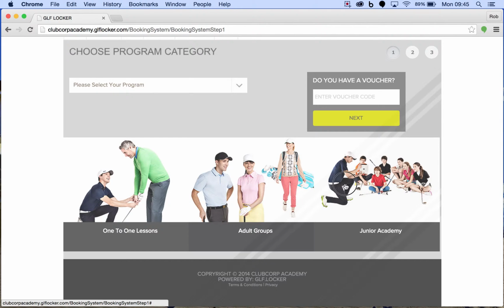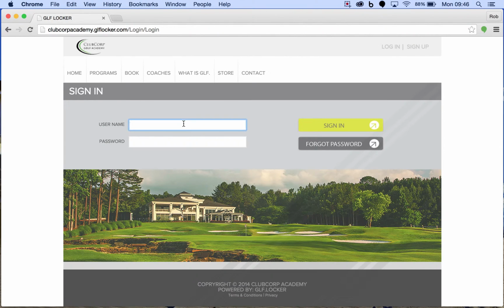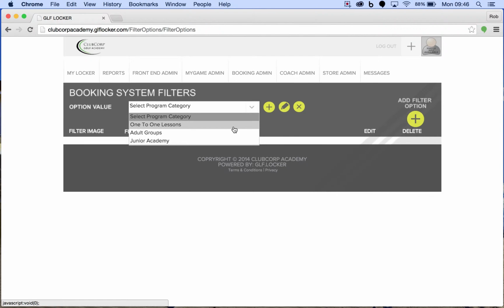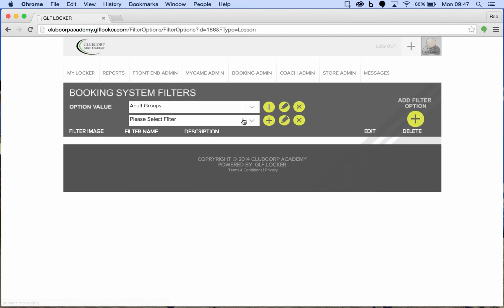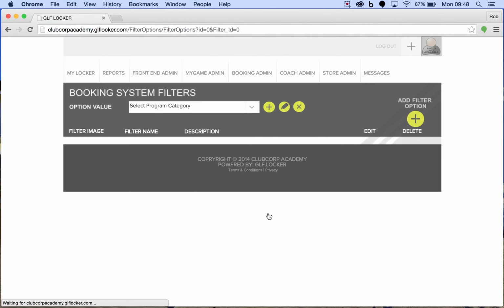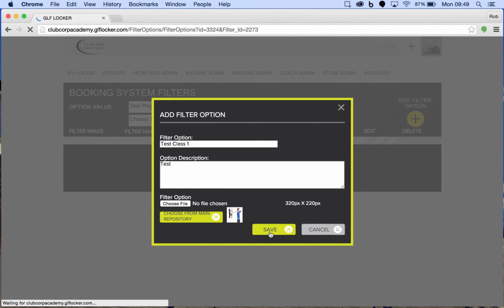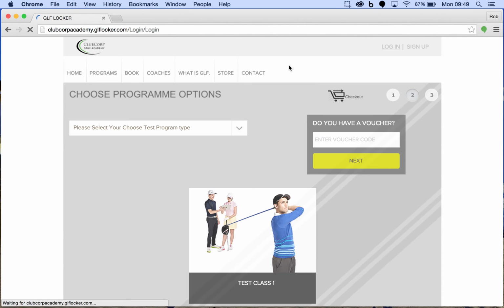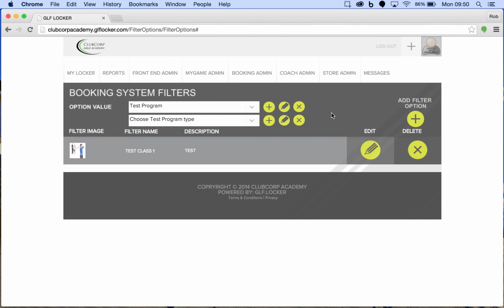Booking System Filters